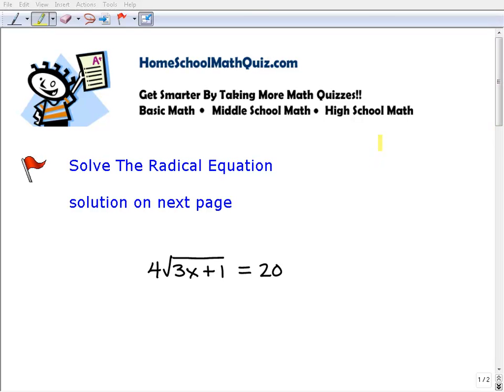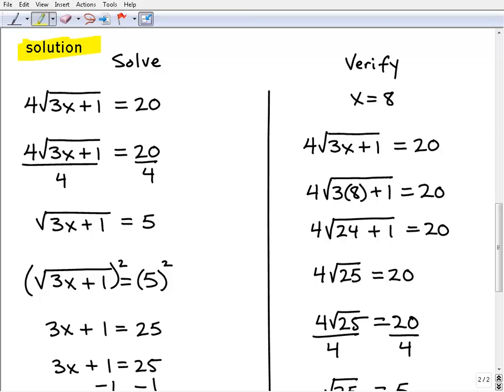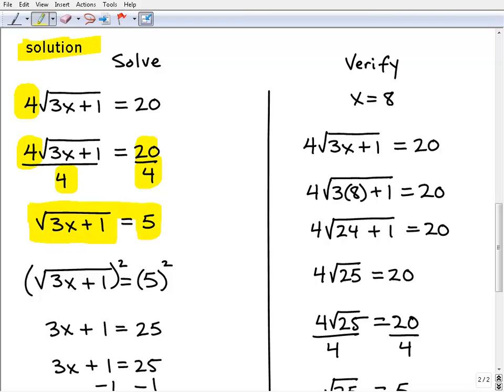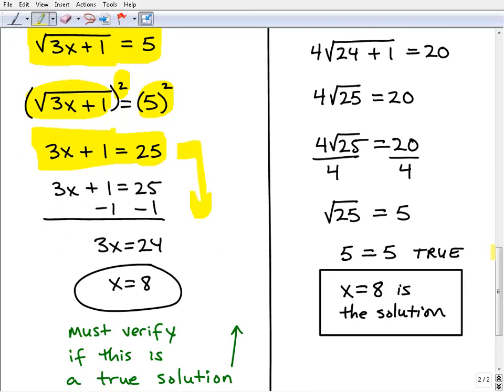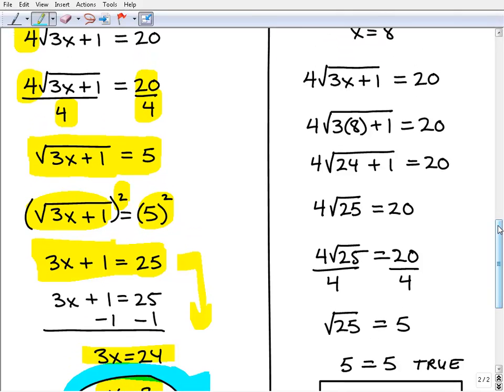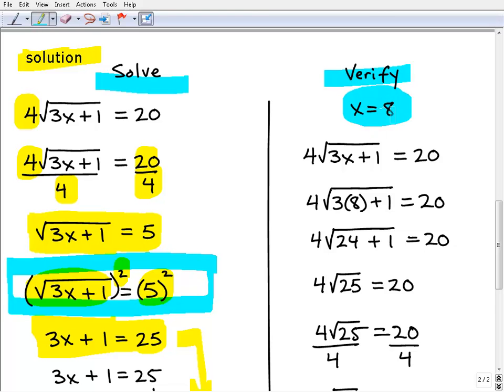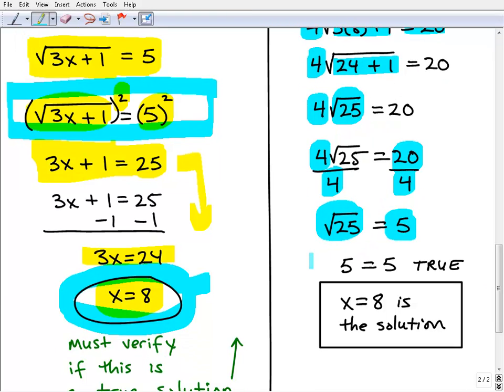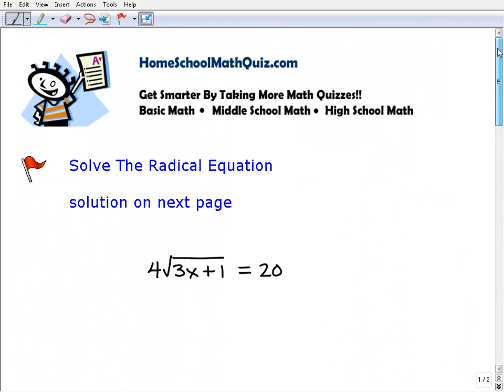Homeschoolers Can You Solve This Radical Equation?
HomeSchoolMathOnline.com offers free math instruction and courses to homeschoolers.